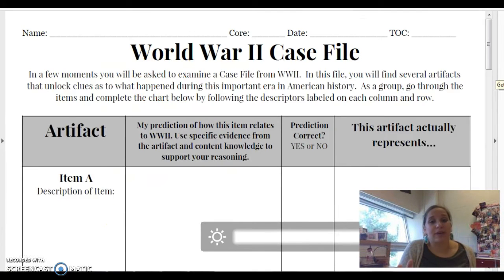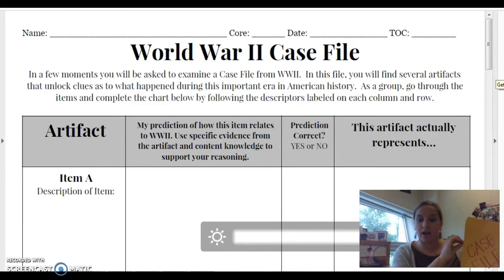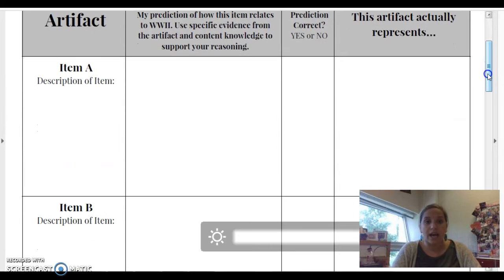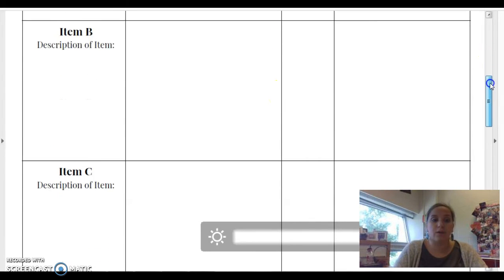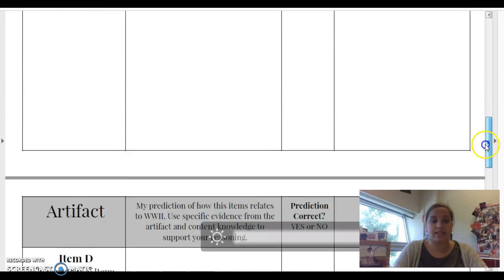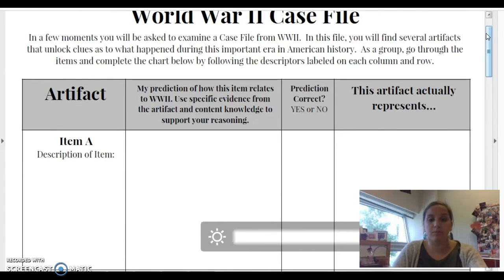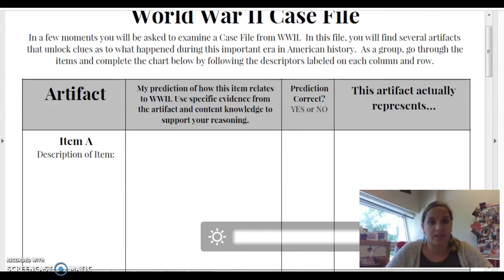WWII Case File Instructions